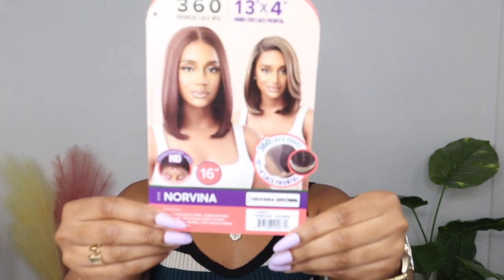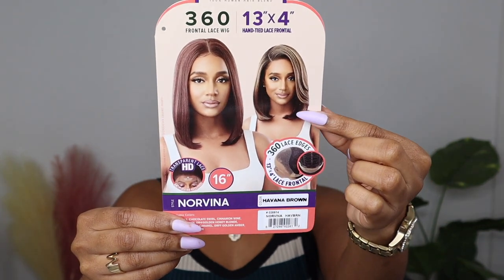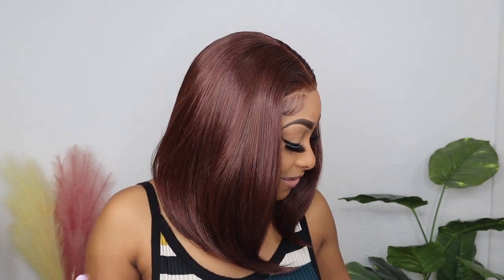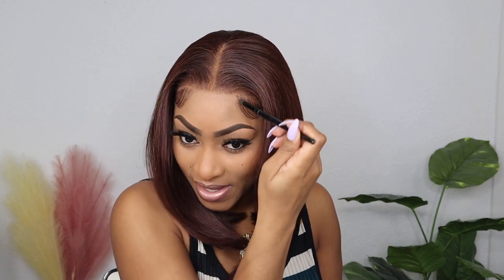Outre 100% Human Hair Blend 360 Lace Wig - NORVINA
Brand: OUTRE
Style Name: NORVINA
Color: HAVANA BROWN

⬇️READ ME!⬇️

IF WIG IS OUT OF STOCK! GOOGLE WIG NAME TO FIND OTHER WIG SITES.

Product used:
Ebin Tint spray - MEDIUM DARK BROWN
Got2B Glue Freeze Blast Spray
Ebin New York 24 Hour Ebin Sleek Wax Stick
Got2B Glue Gel
Simply Silk Spray
ORS Olive Oil FIX-IT Super Hold Spray